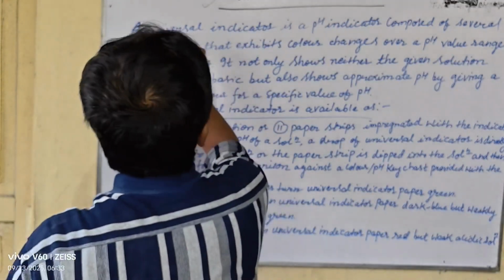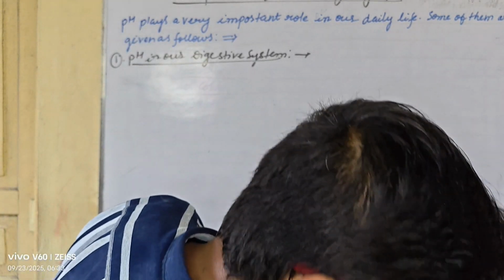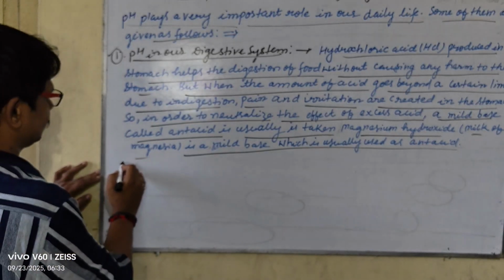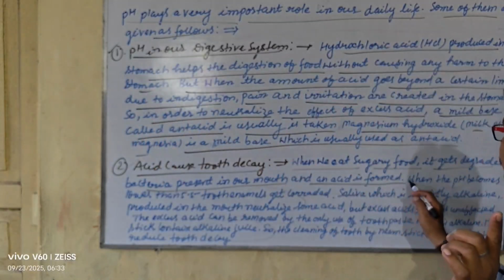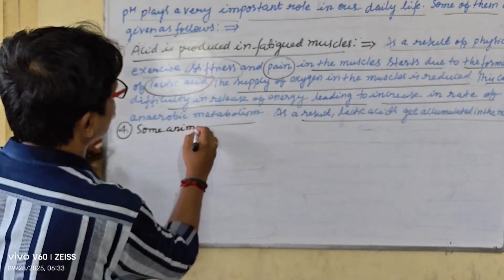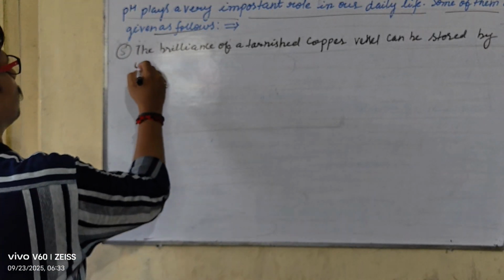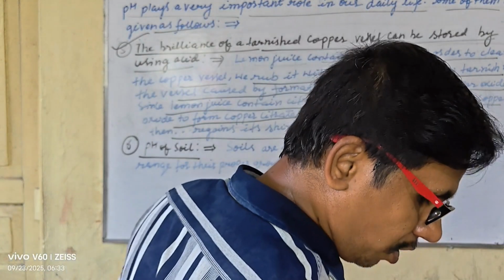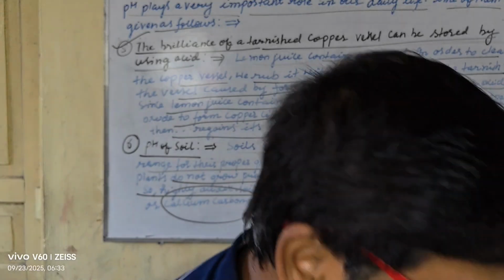Universal indicator ,Importance of pH in everyday life